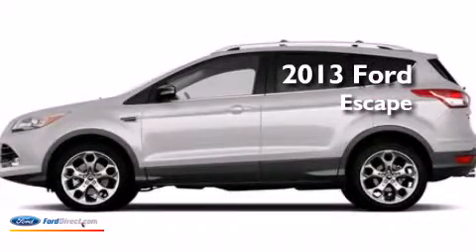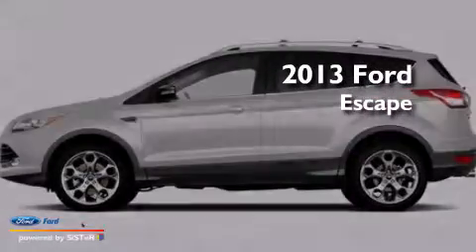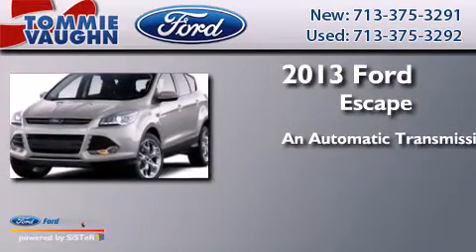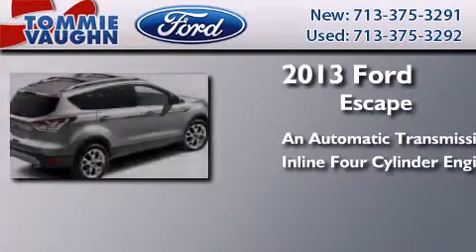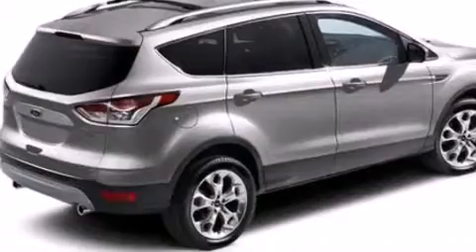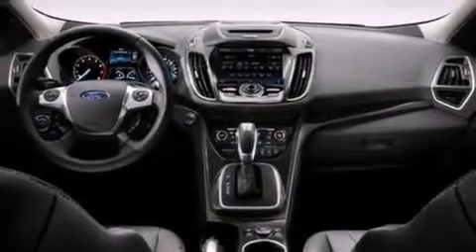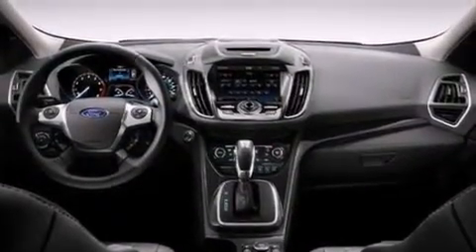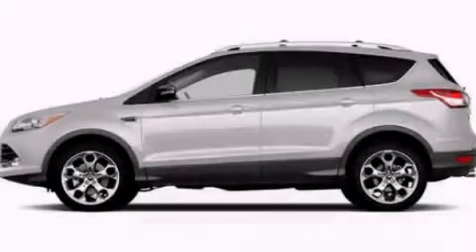2013 FORD ESCAPE Houston TX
We have been honored to serve the Houston TX area , we promise that your experience at our dealership will exceed your expectations ! Year : 2013 Make : FORD Model : ESCAPE Engine : 2.0L I4 16V GDI DOHC TURBO Trans .